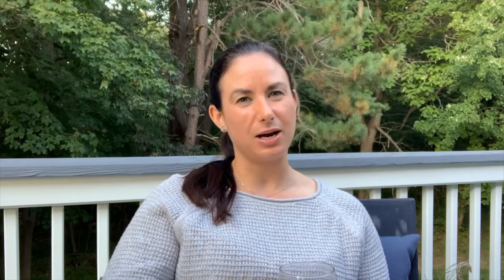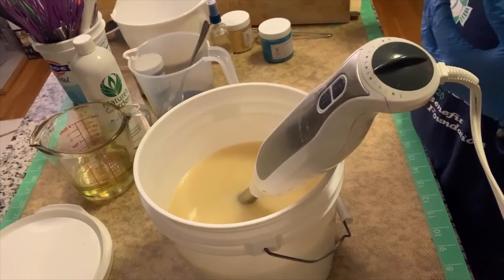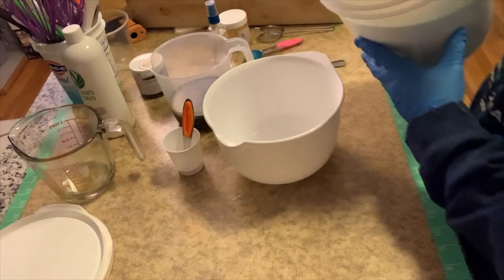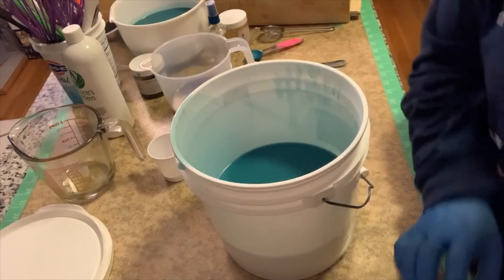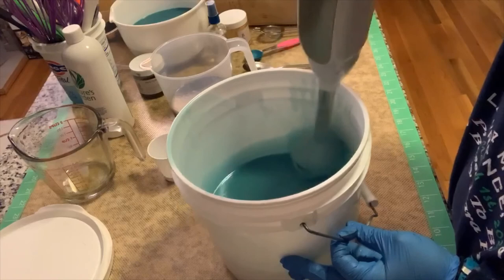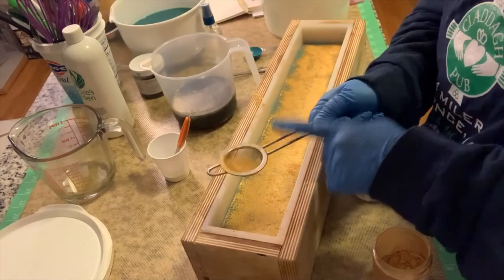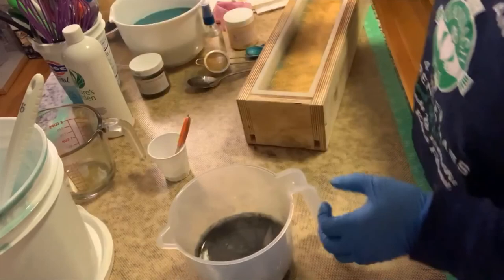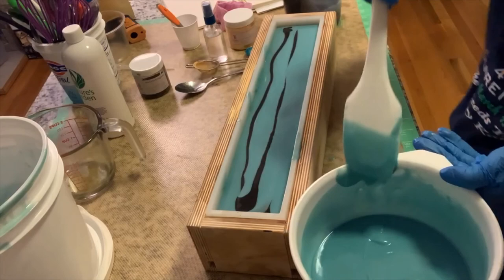Making a Jasmine Inspired Cold Process Soap | Disney Princess Soap Series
Today we head to Agrabah to make a soap inspired by Princess Jasmine, even using the scent inspired by her name.

Some of my soap making supplies
Measuring Cups
Mini Spatulas
Mixing Bowls
Spray Bottle
Soap Cutter
Silicone Short 10” Mold
Small Wooden Molds